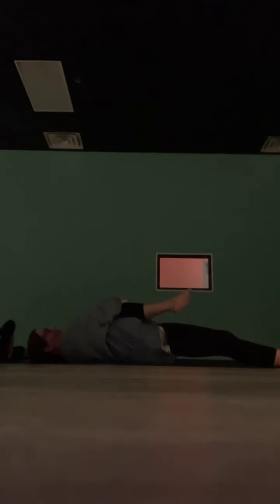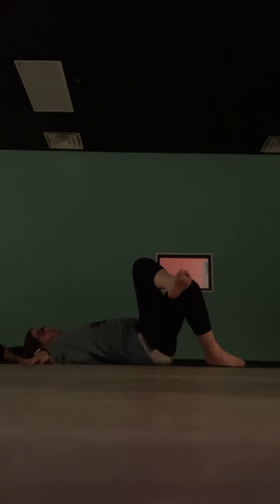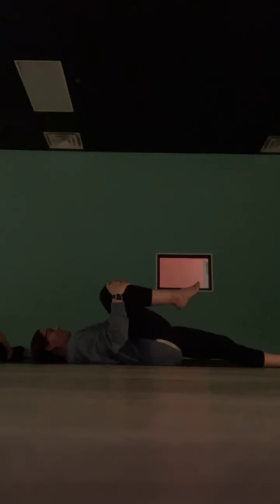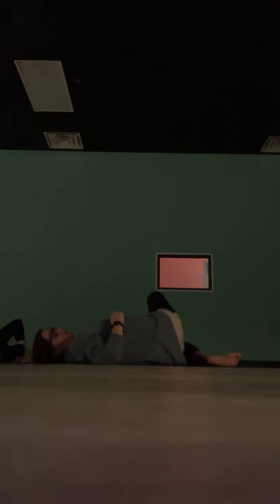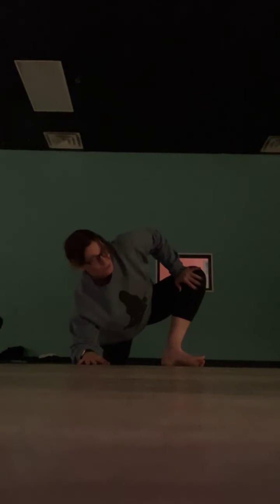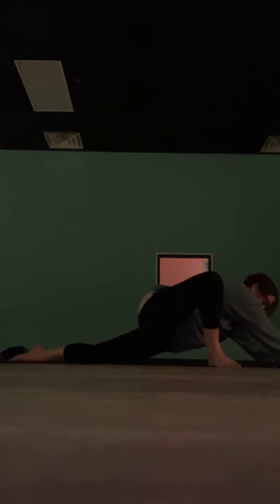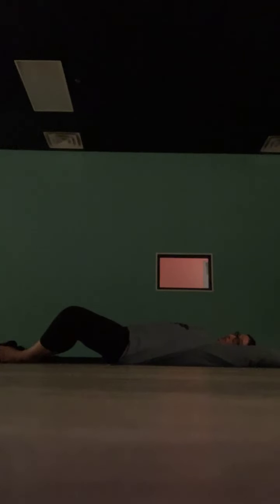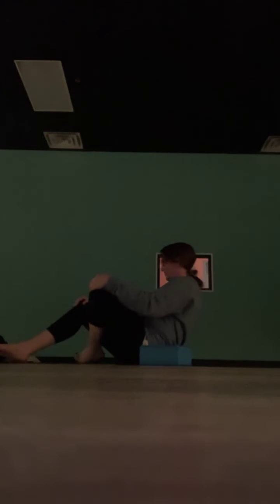Fit Family Yin 2/3/2021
Yin and Deep Stretching